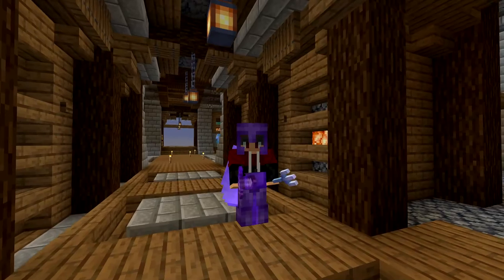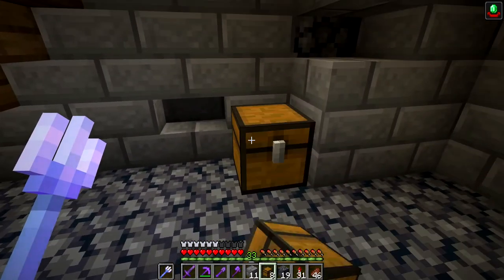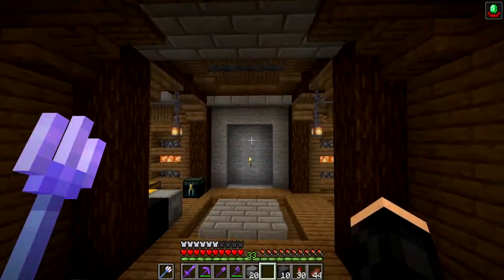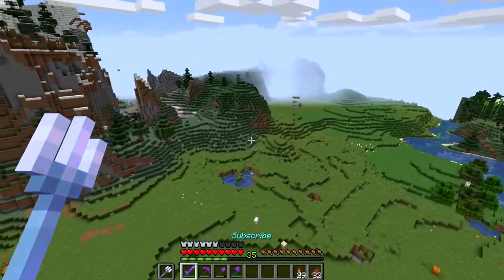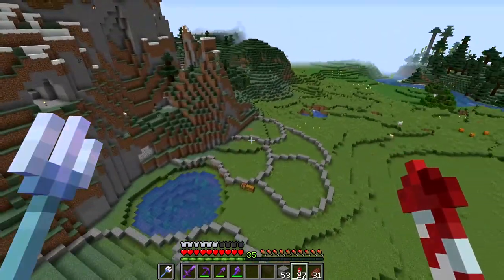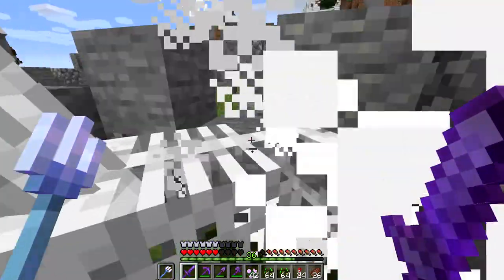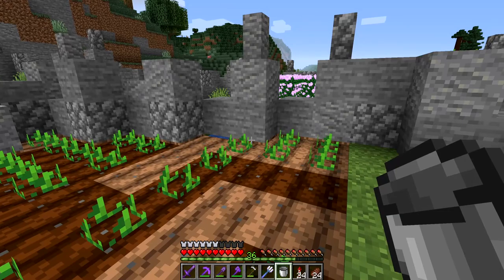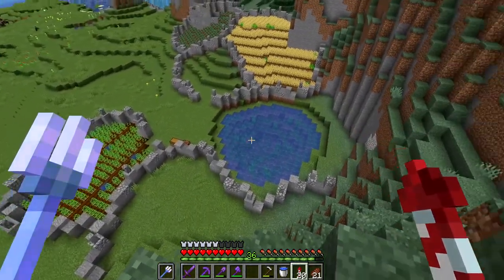Minecraft - Farm/Garden Design | 1.16 Survival Let's Play | [Episode 30]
Minecraft 1.16 Survival: Episode 30 - In this episode I begin building and terraforming the front of my base. I build custom walls and gardens in minecraft.

✔️Software I use:
      Photoshop
      Premiere Pro
      Voicemeter Banana
      OBS